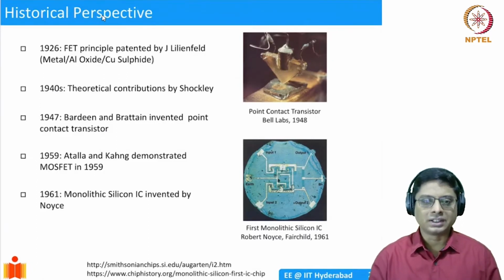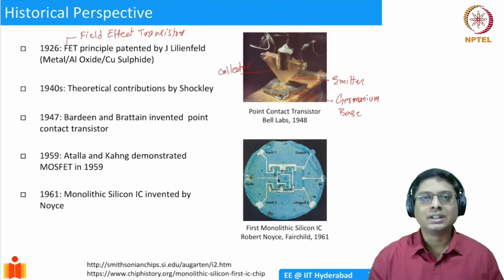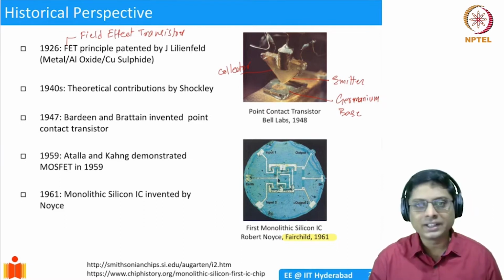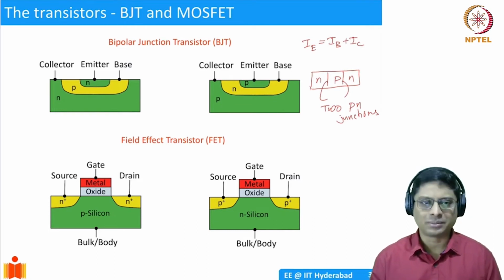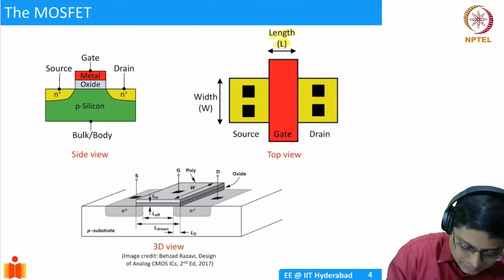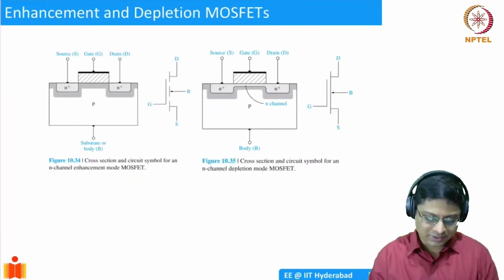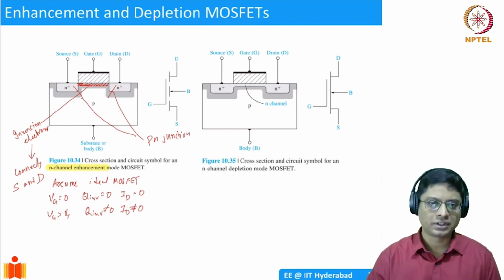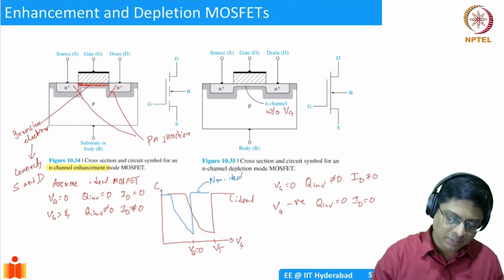Introduction to Semiconductor Devices